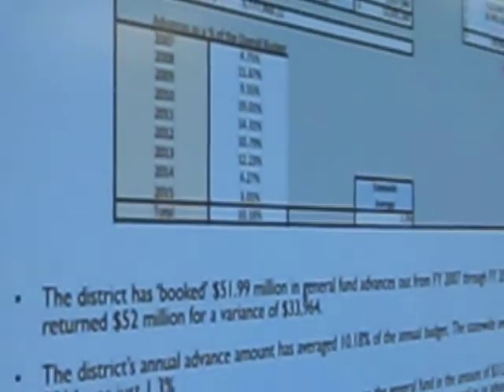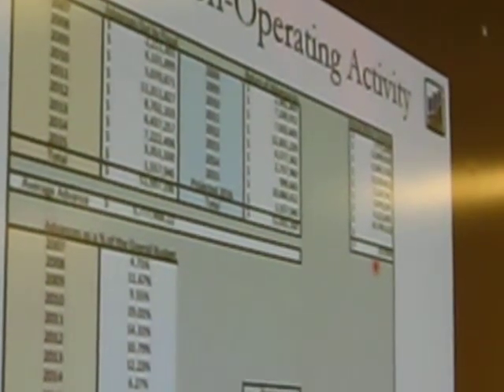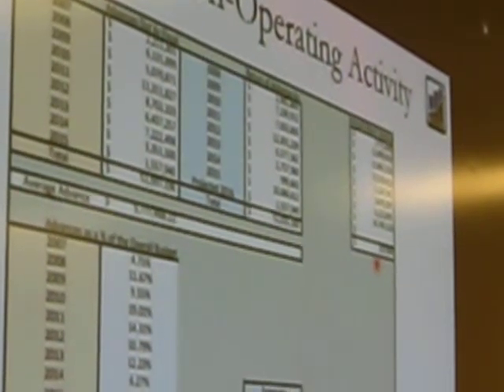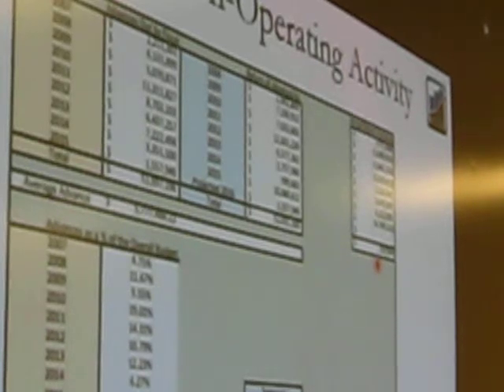MVI 9764 - East Cleveland Board of Education Meeting 11/30/2015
East Cleveland Ohio U.S.A. - A full house of people for the first time in 2015 came out to enjoy the gourmet catered food EC School Board members buy for themselves.  HOWEVER due to the large number of people in audience the school board decided not to open up the chaffing dishes full off of food.
  Of course this made everyone in room upset and also hungry and the meeting took on a completely different mood.  With board members tossing their treasurer Mary Ann Nowak "under the  bus" asking her why they are doing book keeping for things fifteen years ago now being reconciled.
   As the treasurer tried to let certain board members know that they too are involved in the money issues and budget problems she was met with push back.
    Finally the people in attendance had their chance to speak and parent / activist Hadassha Battiste started the closing argument asking why Otis Mays was selected to be on the library board despite his public record and settlement case in a sexual matter.
    The two best buddies Una Keenon and Eve Westbrooks decided to gang up on Hadasha Battiste and her son trying to  teach them a lesson.   The only only problem with the ladies of the board strategy was neither one of them have a clear record from the damage Keenon did while a judge at EC Court to the  array of civil cases in the court for Westbrooks.  "Sometimes you just need to shut up" but in this case by Westbook opening up her mouth about the treasurer not keeping the books correctly this matter will be turned over to several agencies to look into what is really going on at the EC School Board.